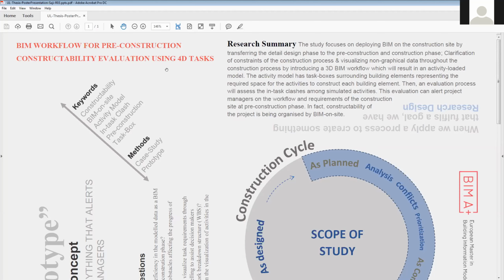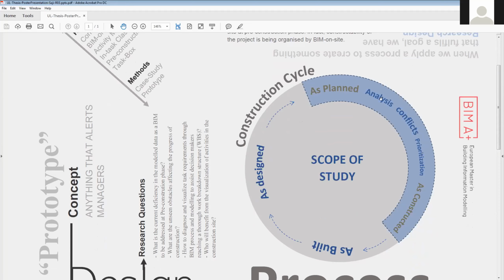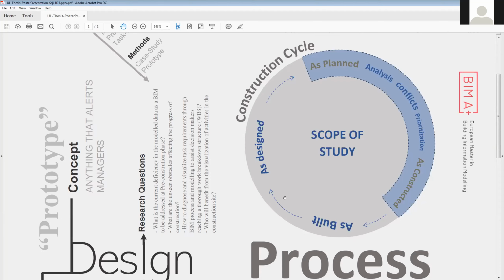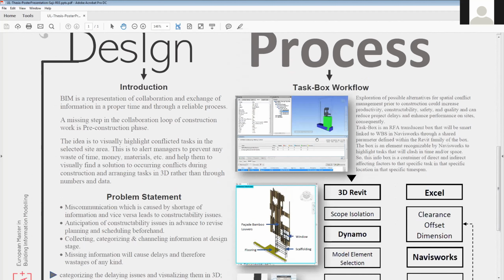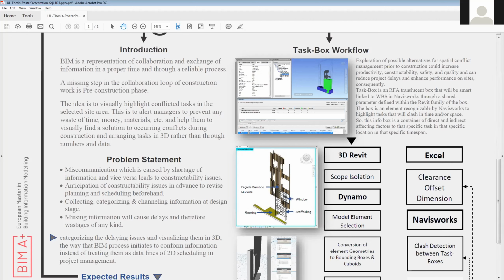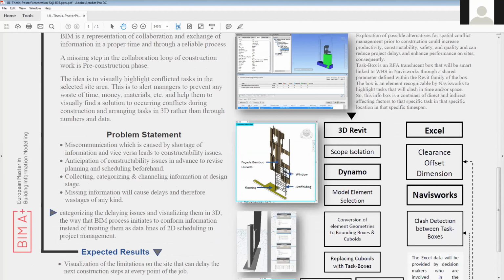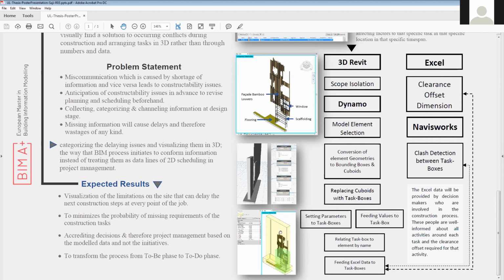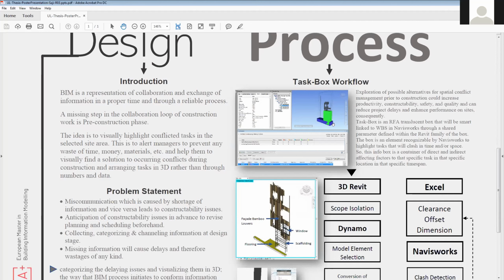BIM workflow for pre-construction constructability evaluation using 4D tasks - Sajedeh Naghavi